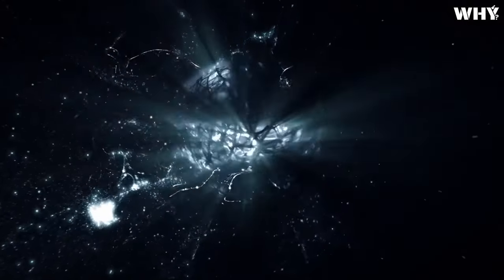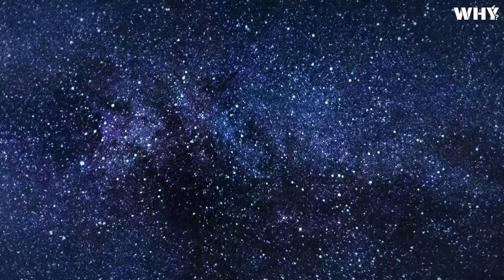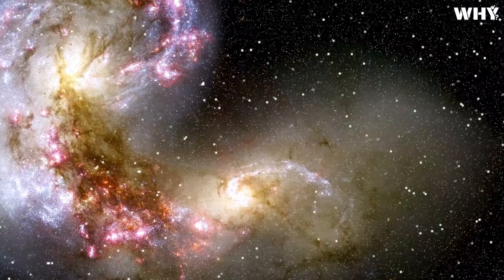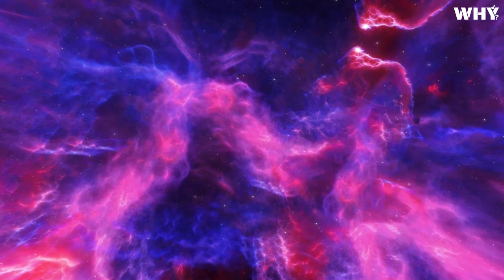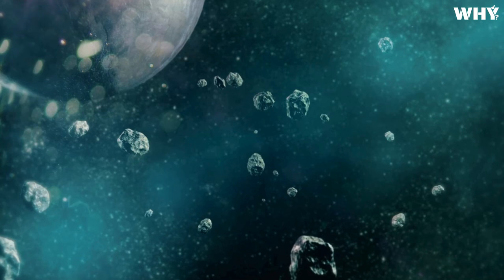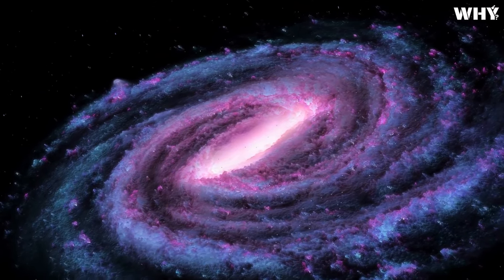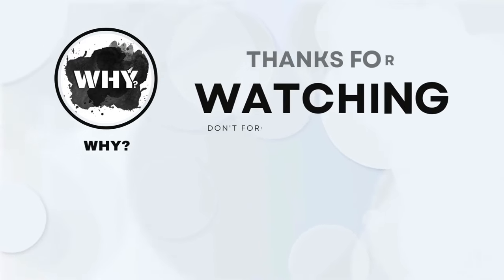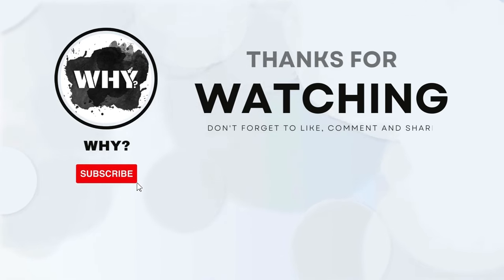Why Scientists Claim the Universe Exists in Someone's Brain!